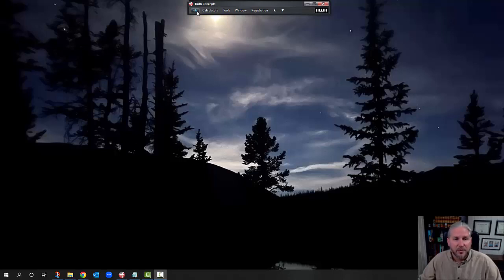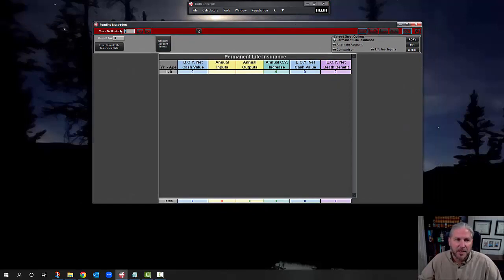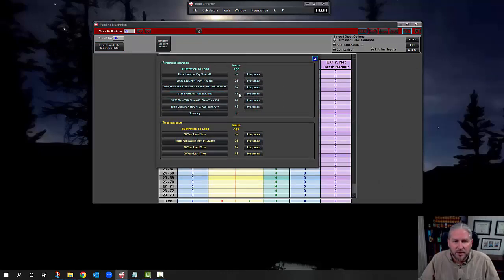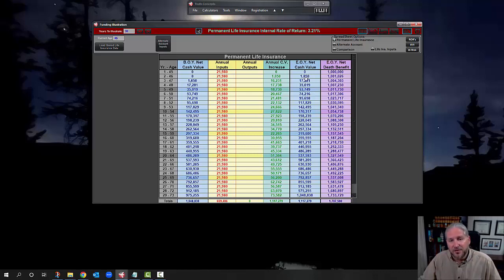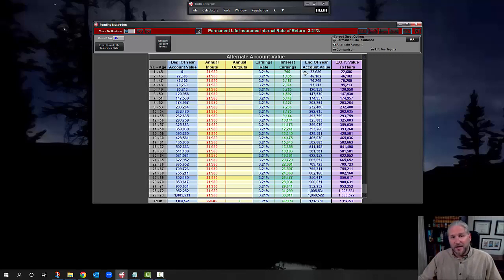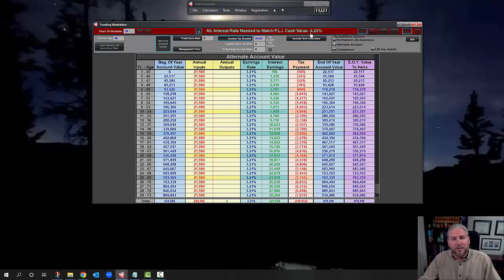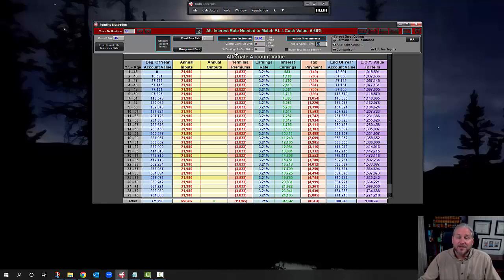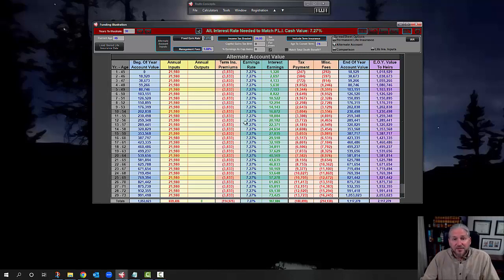Close Your Next Client With Truth Concepts